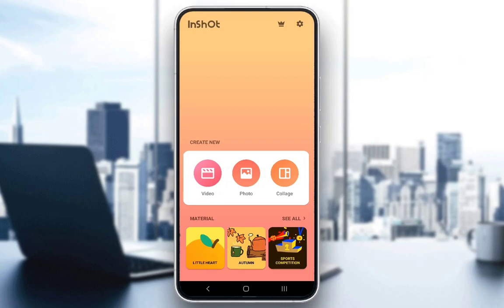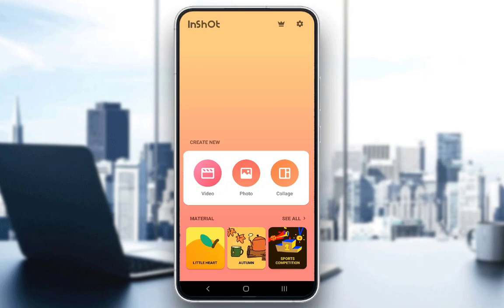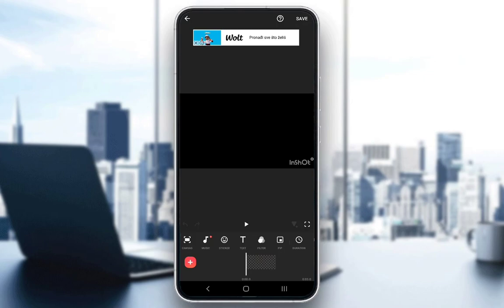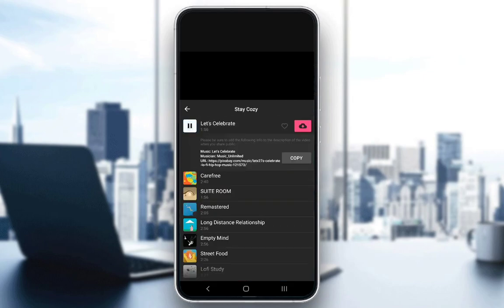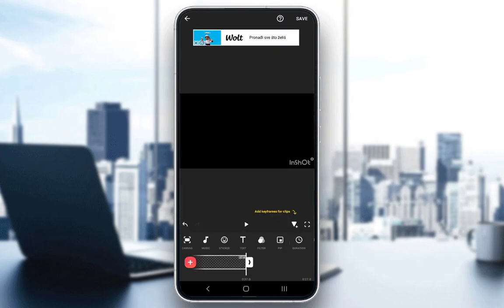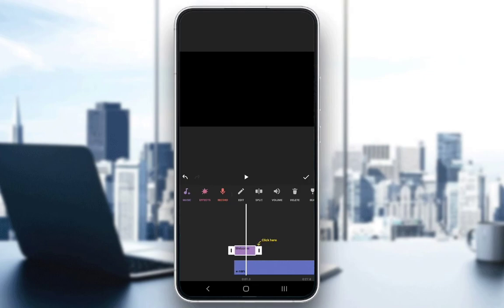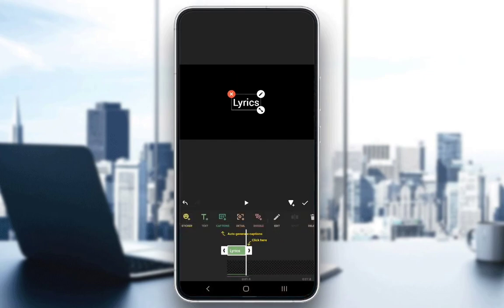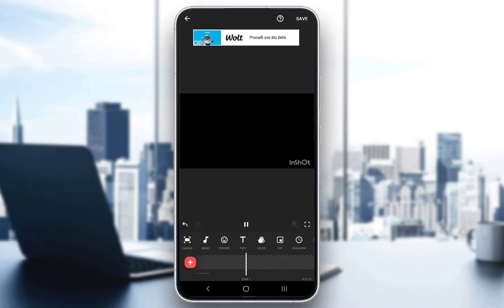How To Add Music Lyrics Inshot Tutorial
Today we talk about add music lyrics inshot,how to make lyrics video in inshot,inshot lyrics editing,inshot text effects,how to make lyrics video